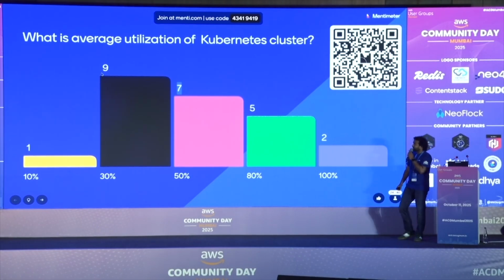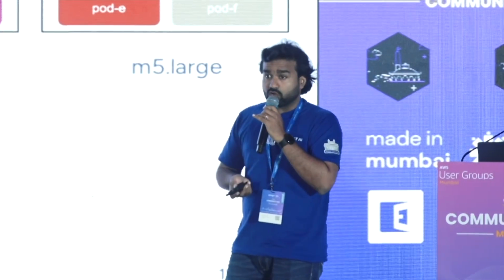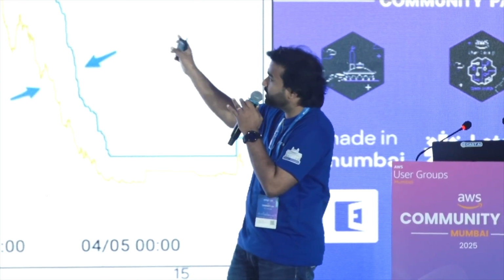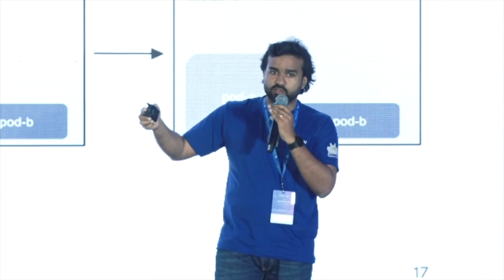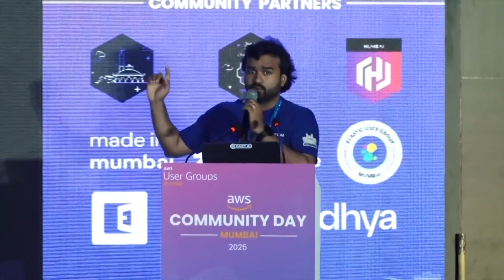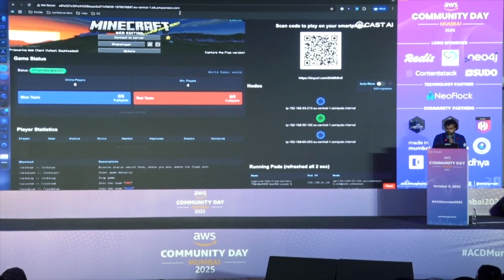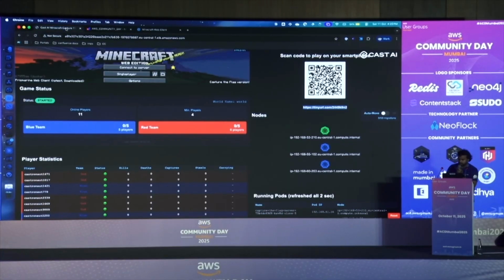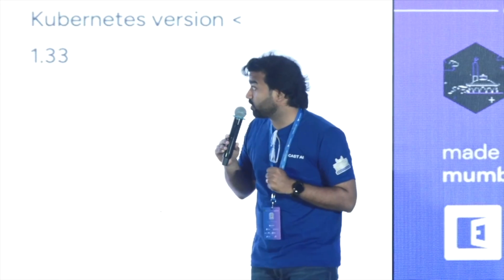Migration Dreams: Zero Downtime, Maximum Impact